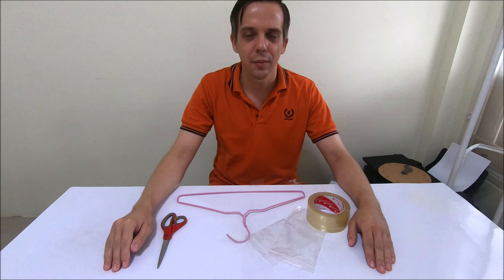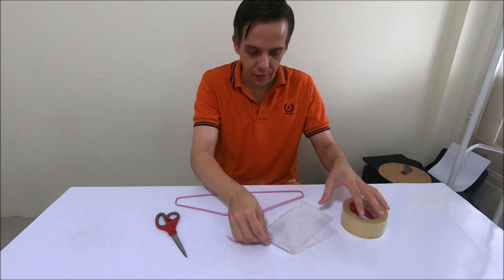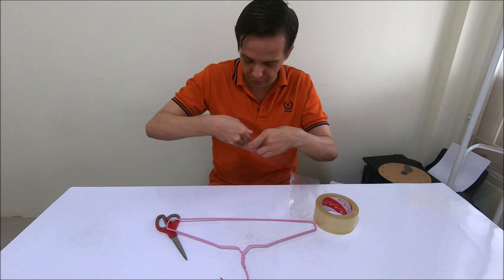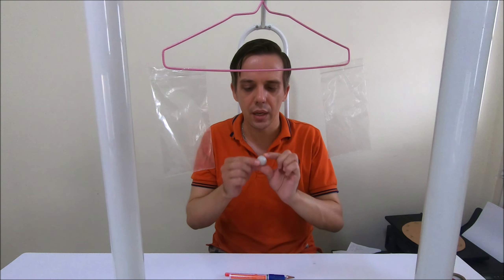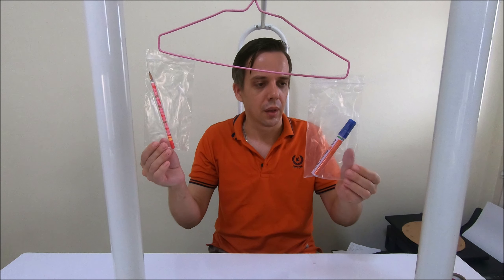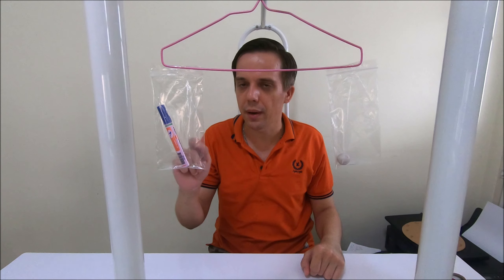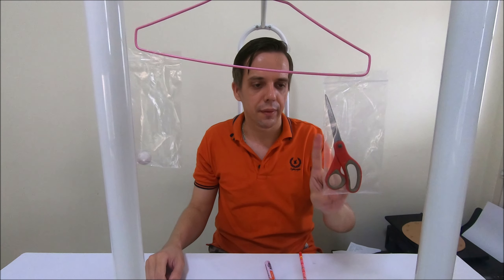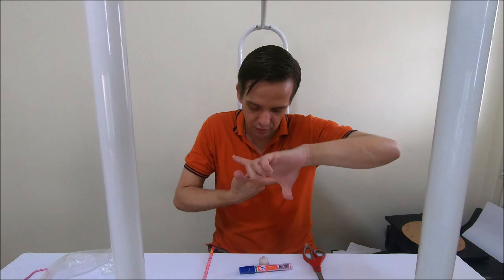Grade 2 Science - DIY Coat Hanger Balance to Compare the Masses of Different Objects - 2 April 2020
Make your own "coat hanger balance",
and then compare the masses of three of four different objects.
(They can be toys or items in your pencil case, any small objects.)
Put the objects in order from lightest to heaviest.
Take a photo of this, and then send it to me (as an attached file) in Google Classroom.